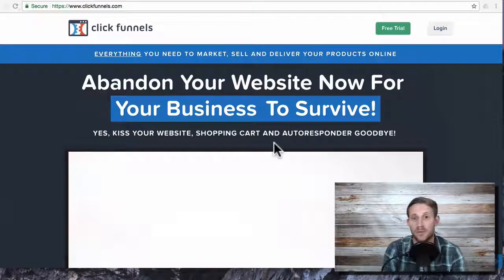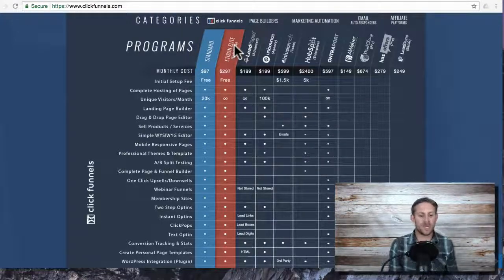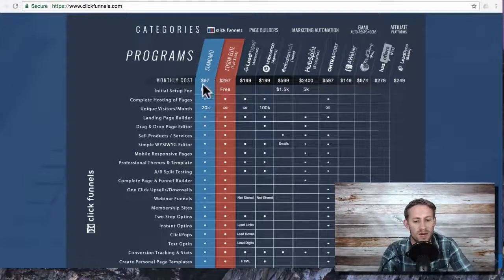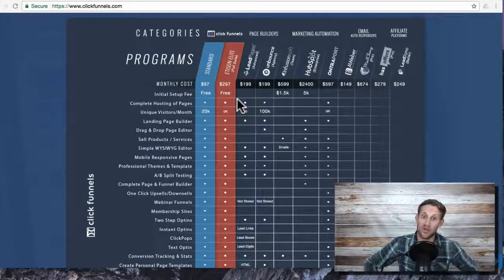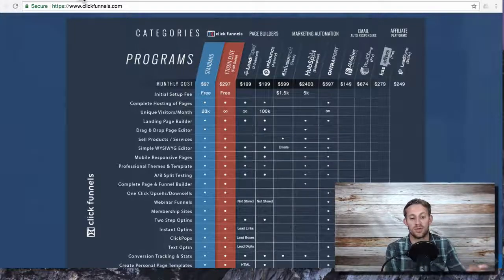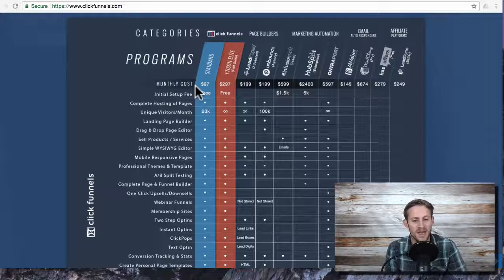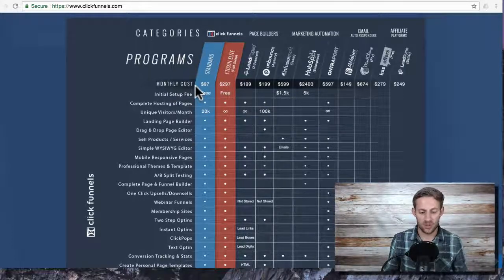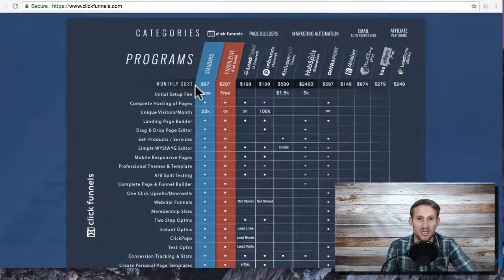Which ClickFunnels Plan to Choose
Chapters:
0:00 Introduction
0:14 Which ClickFunnels Plan you neeed to Choose?
3:41 Bonuses!

Bonus 1) My complete guide to using ClickFunnels
Bonus 2) My #1 selling funnel
Bonus 3) Free 1 on 1 consulting

Understanding which ClickFunnels plan is right for you can be a complicated procedure.

Their site gives so many features and benefits that you may be left completely confused about which plan offers everything you need without having to pay more then you need to.

This is just an overview of their two main plans, and their two hidden plans.

The first plan is ClickFunnel's main, basic package. It costs $97 a month and offers all funnel building and integrations. You can connect domains, create membership areas, and anything else that you would normally do on a website.

The second plan is $297. This offers quite a few perks. The first is the email autoresponder, Actionetics. Actionetics is one of the best autoresponders on the market currently, but can only be purchased in conjunction with ClickFunnels.

So that's the $297 ClickFunnels plan. Let's talk about the hidden plans.

The first hidden plan is $19 a month. It is a shared funnel plan. Basically someone else creates a funnel, and you get access to it. You can't create your own funnels or anything, but you can access their shared funnels and run ads to it.

You have to reach out to ClickFunnels support for this plan. But isn't it worth it to save $100 a month?

So these are the plans.

The best deal by far is still to get Funnel hacks. This gives you access to the $297 a month plan for 6 months for $1000. Essentially it cuts your cost in half.

Links above to all the plans mentioned.